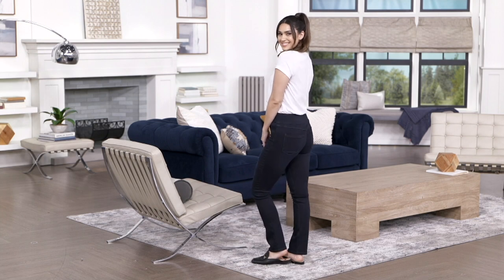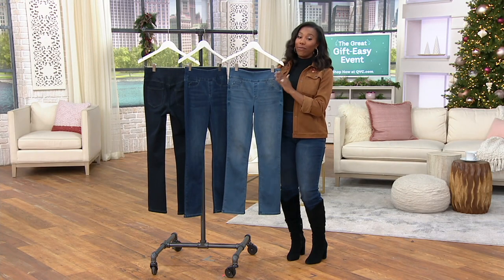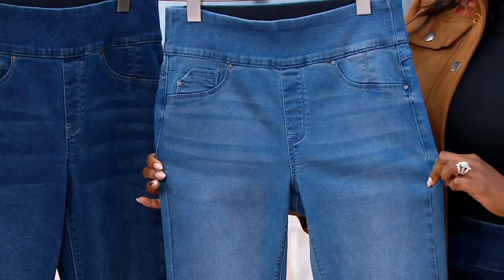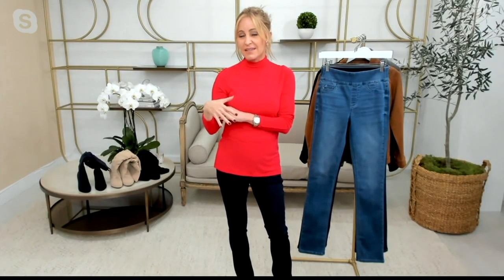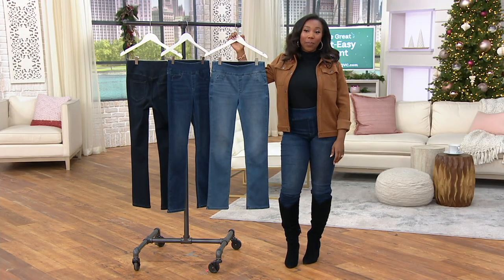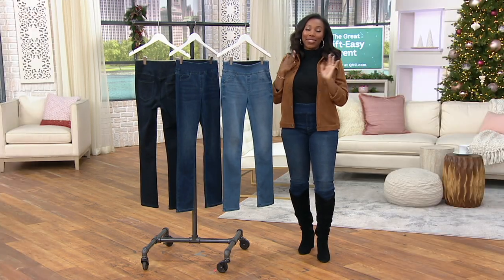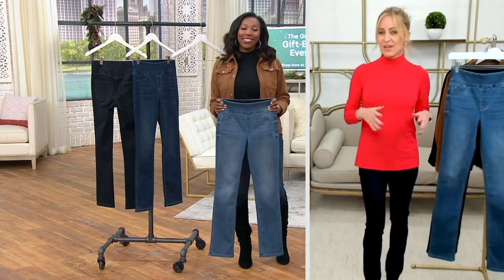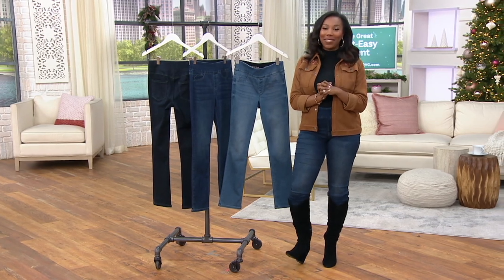Laurie Felt Knit Cambre Straight-Leg Clean Jeans on QVC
Laurie Felt Knit Cambre Straight-Leg Clean Jeans